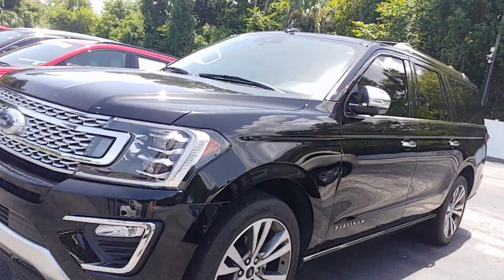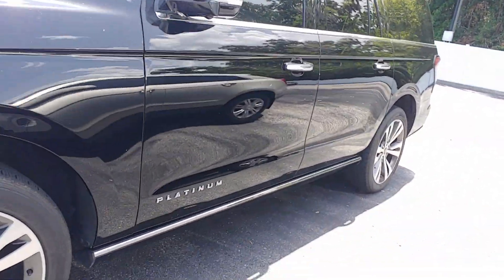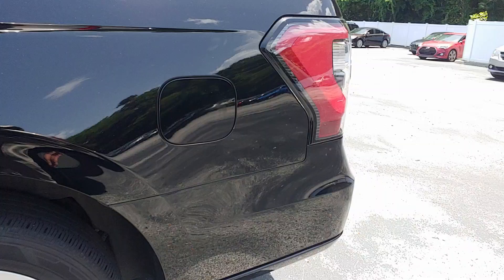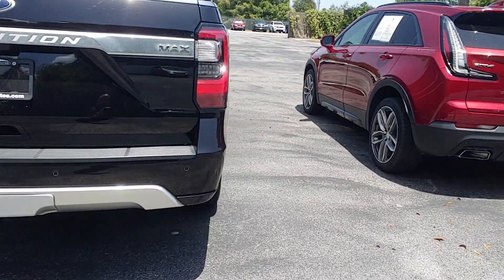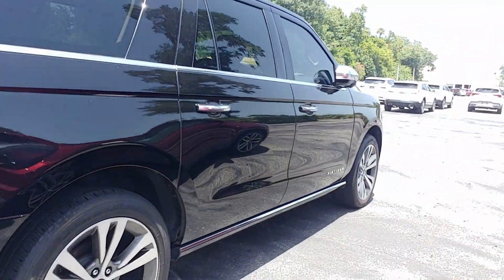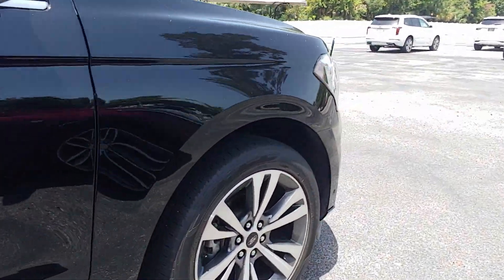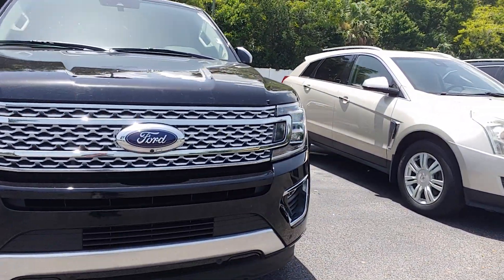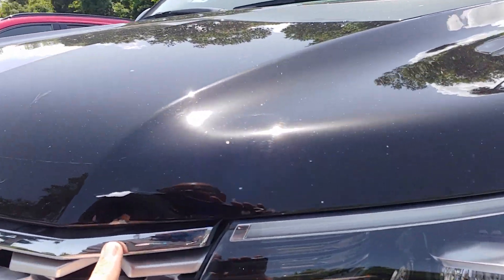VIP Sciotto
2020 Expedition Max